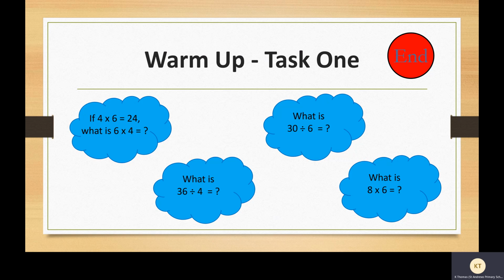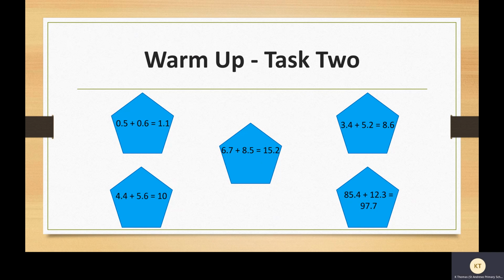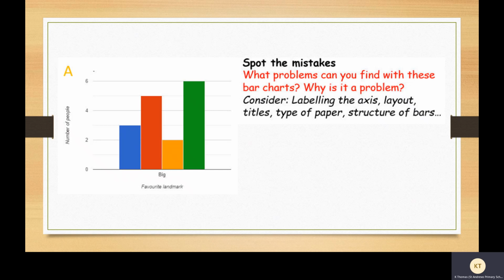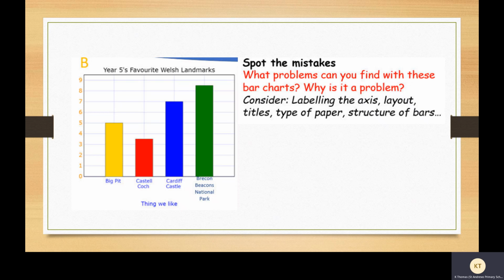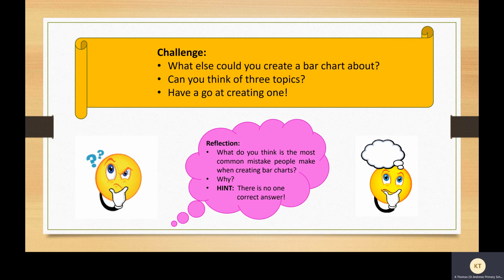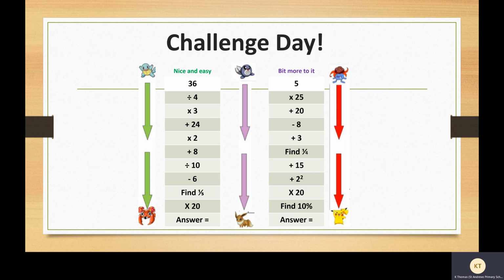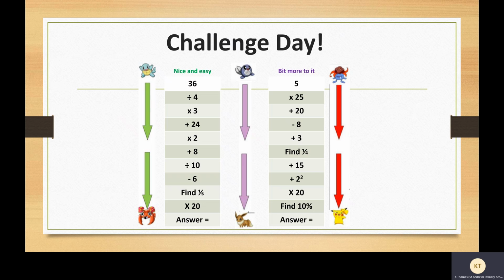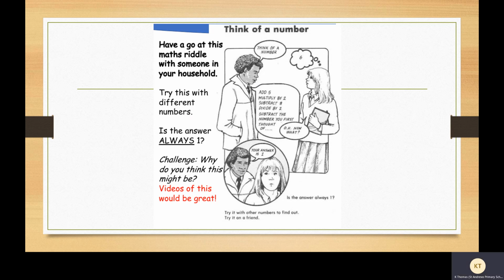10 02 21 - Pre-Recorded Session - Year 5 - Mathematics Task